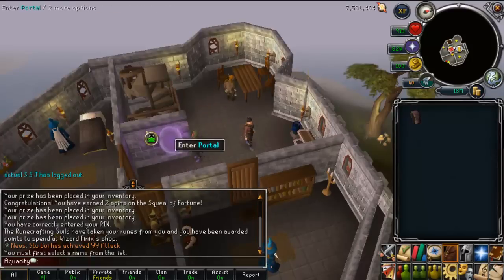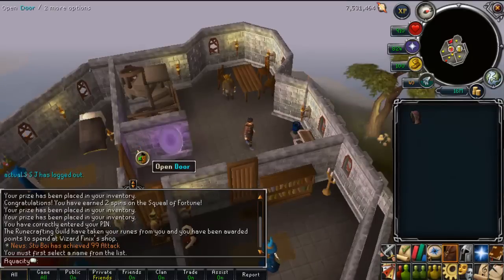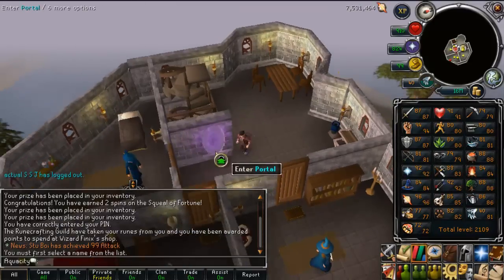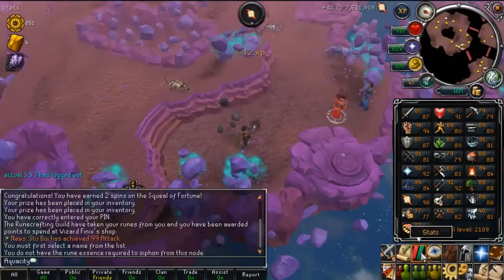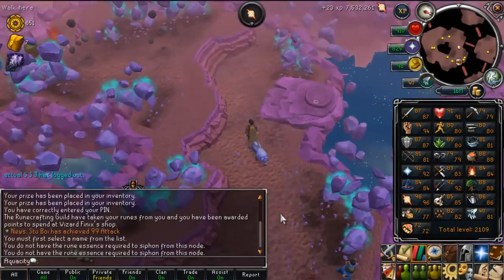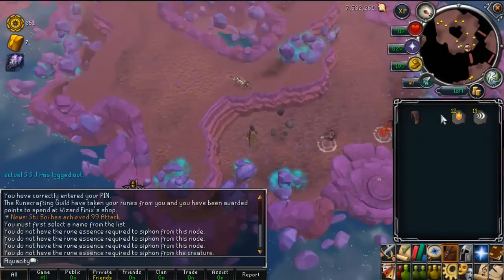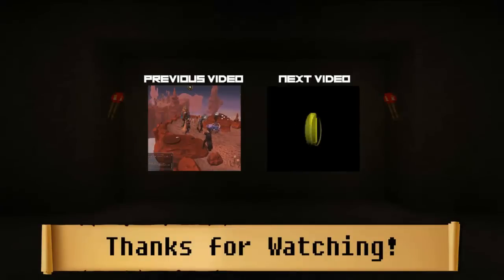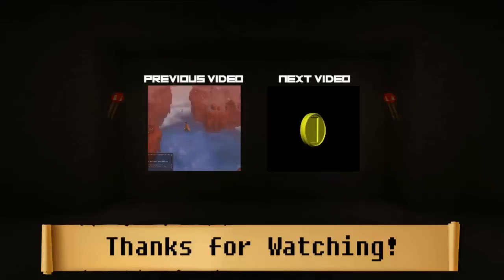Runescape Road to Completionist - Runespan Glitch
Hey guys a few new changes! We hope you like it and we want to hear all of your feedback too! Soooooo sorry for the shittay quality... its being worked on...

Jagex®, RuneScape®, EightRealms®, Stellar Dawn® and FunOrb® are registered trade marks of Jagex Limited in the United Kingdom, the United States and other countries.